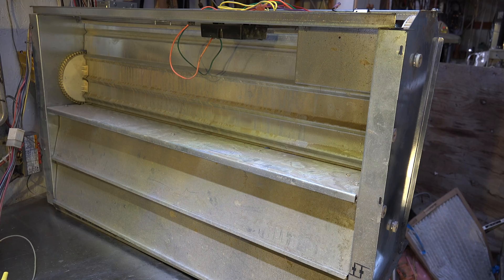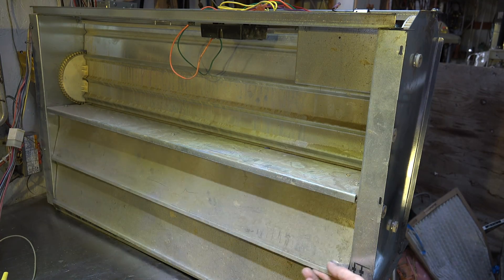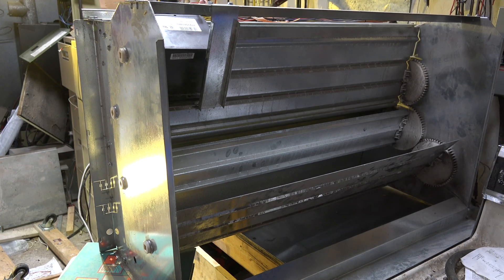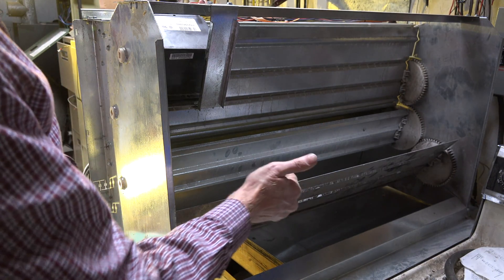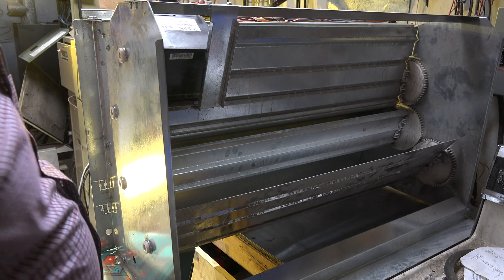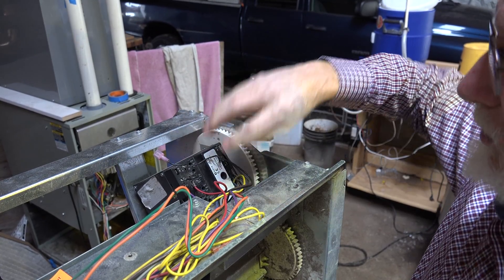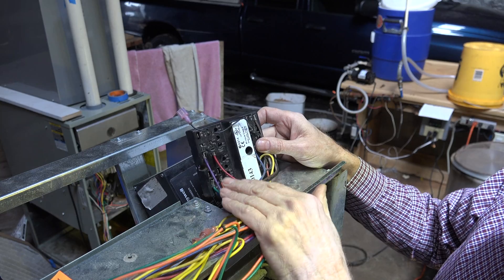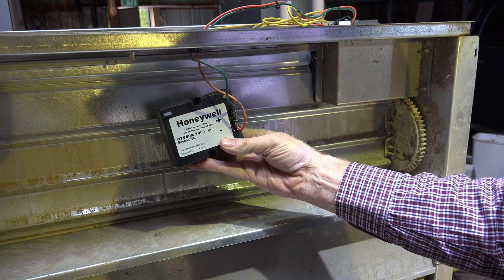The economizer Part 3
This one looks at the operation of the economizer.  This video is part of the heating and cooling series of training videos made to accompany my websites to pass on what I have learned in many years of service and repair. If you have suggestions or comments they are welcome.